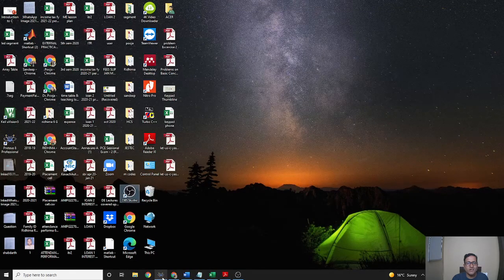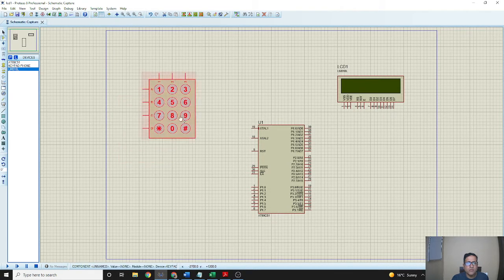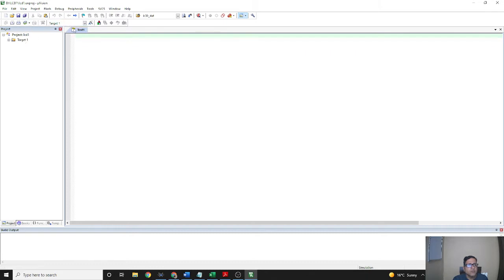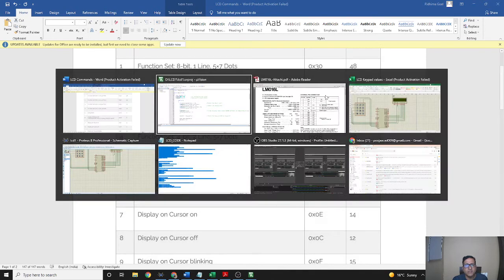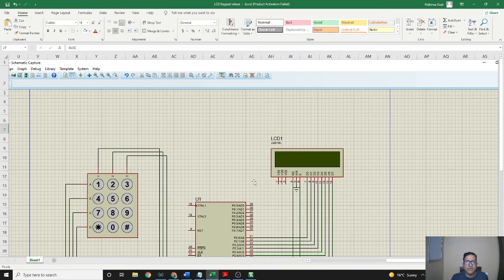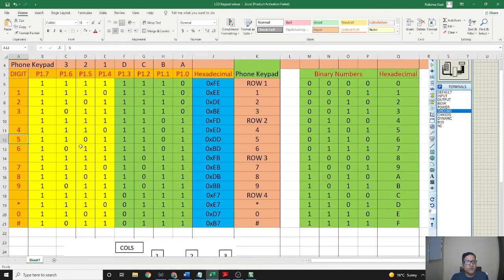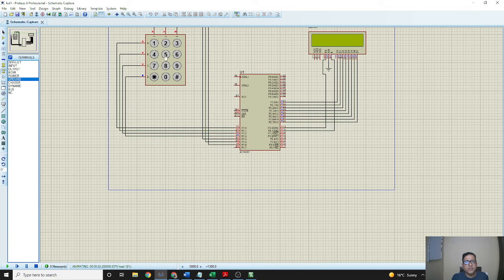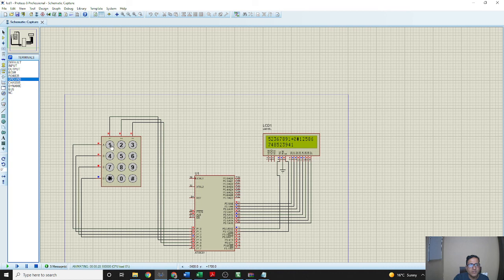LCD Interfacing with Microcontroller using embedded C coding on Keil and simulation on Proteus